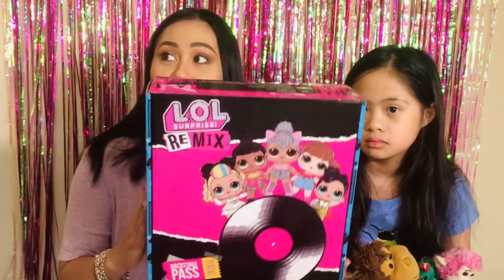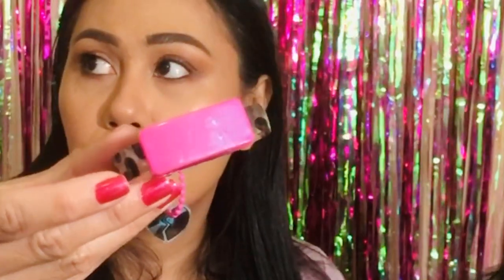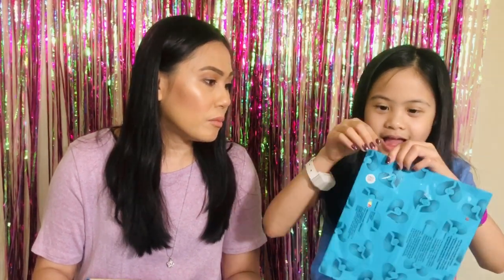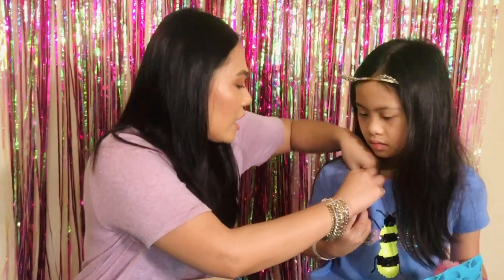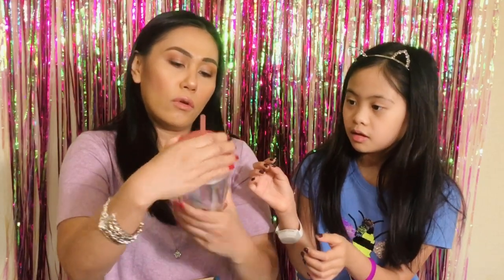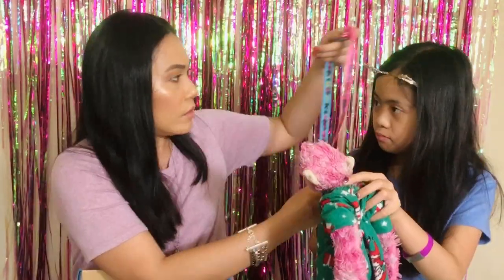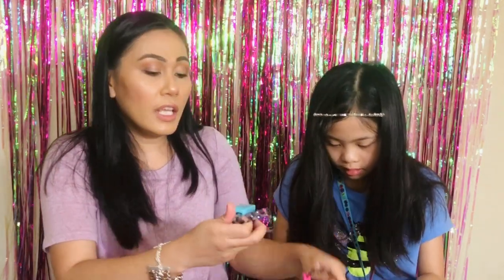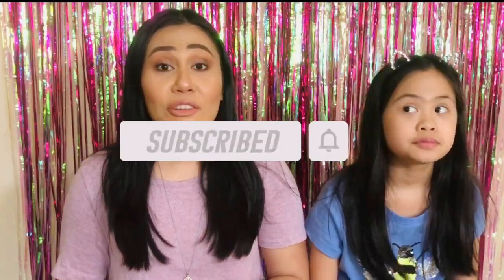LOL Surprise Unboxing |Fall 2020 | Subscription Box for Kids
A fun subscription box for kids! LOL Surprise box unboxing for the Fall Season!
This is a seasonal box, fall, winter, spring and summer.  It is $38 per season plus shipping.